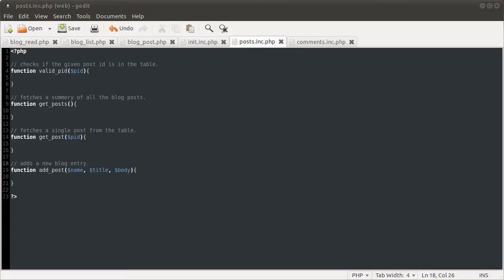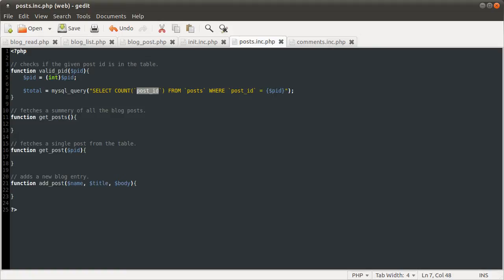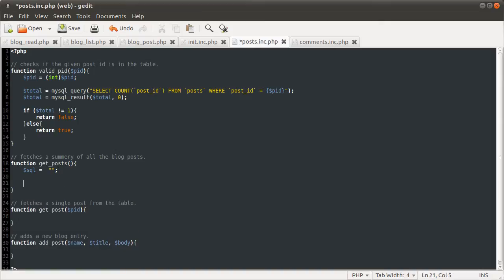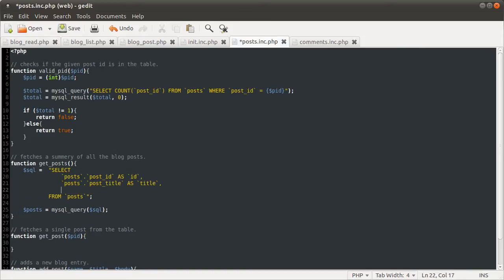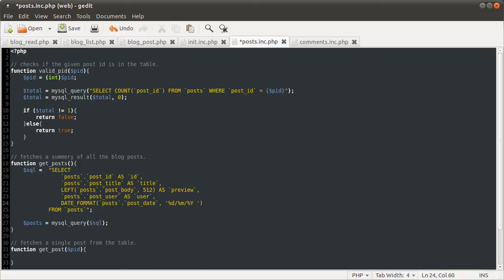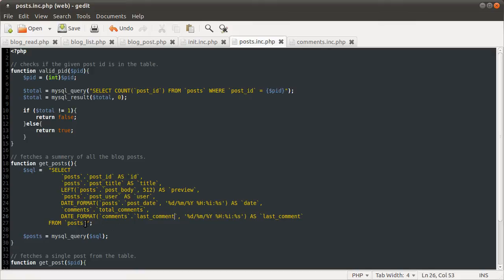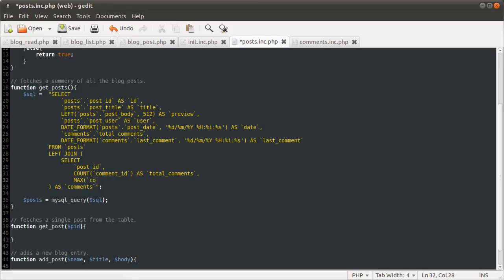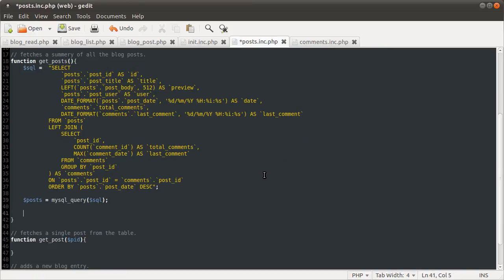PHP Tutorial: Blog (Including Commenting) [part 02]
In this video I code the valid_pid() function and write the SQL of the get_posts() function. Also my computer crashes for a few seconds, so you can laugh at that happening.